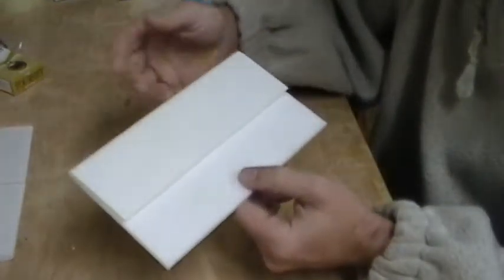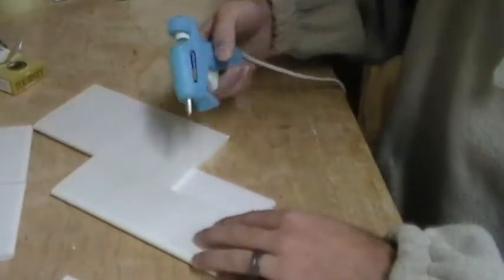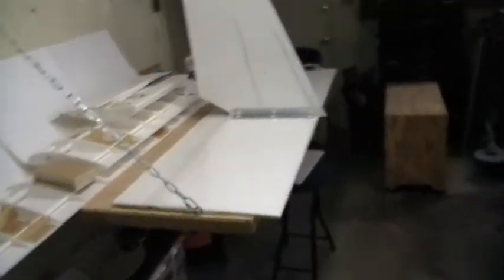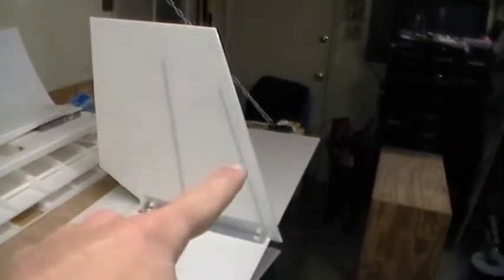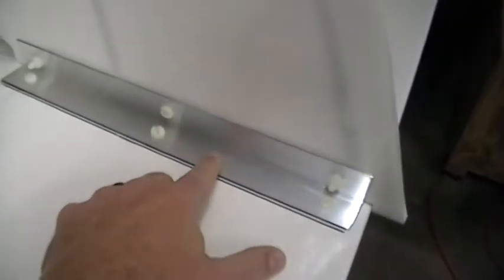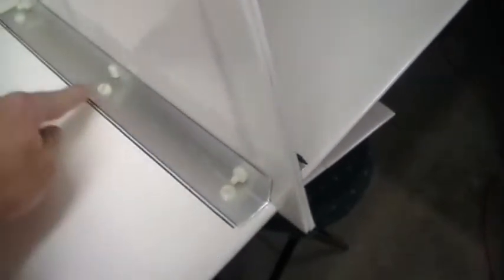FB Albatros (tail section build start)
Here I'm showing how I made my tail section for the FB Albatros as well as the nearly finished product.  I used 4 sheets of Dollar Tree foamboard for the horizontal stabilizer and 2 sheets of Dollar Tree foamboard for the vertical stabilizer.

 I still have some work to do on it but it's lookin good so far.